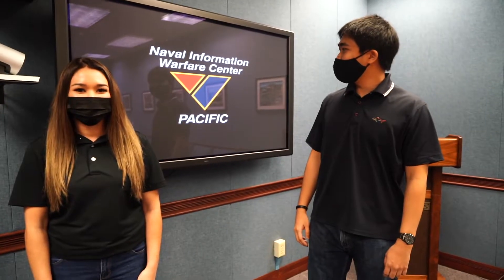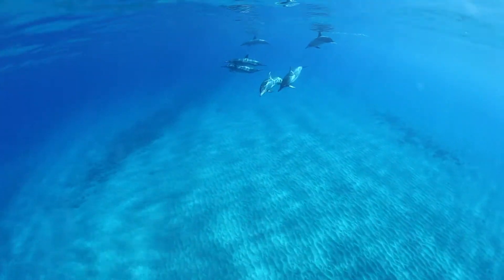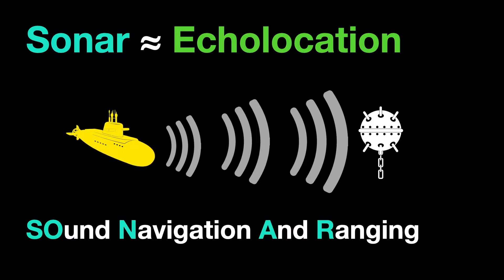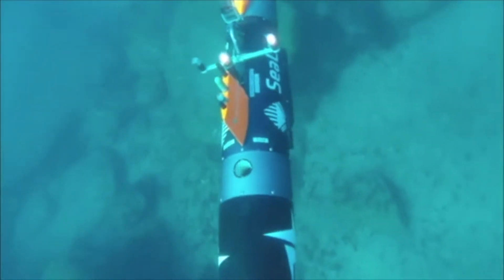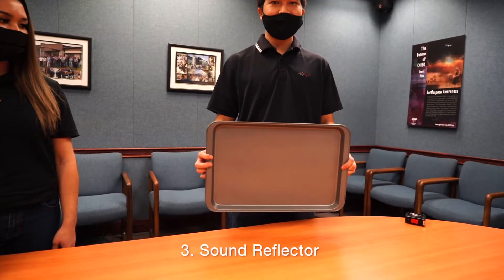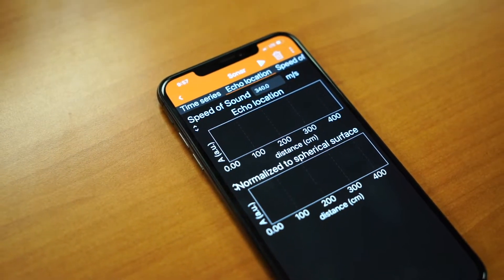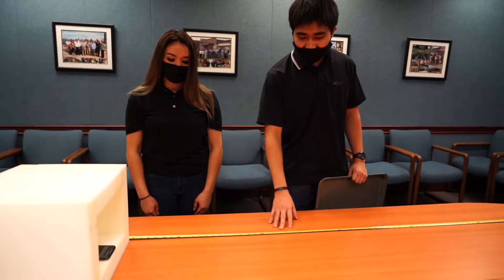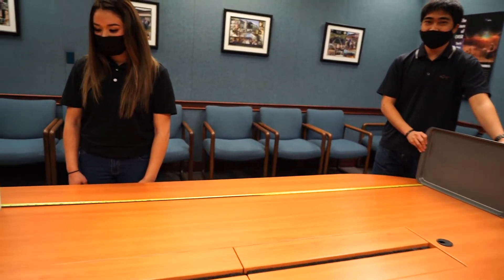NIWC Pacific Simply Sonar Workshop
This is a STEM Workshop video by Naval Information Warfare Center Pacific (NIWC Pacific) for the 2021 Onizuka Day of Exploration. Learn about sonar using a smartphone, the Phyphox app and household items.